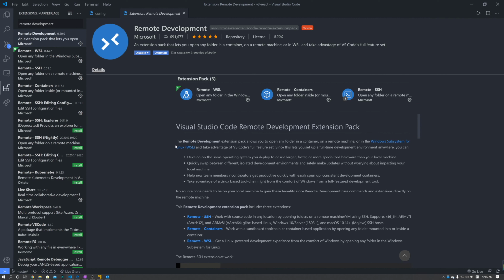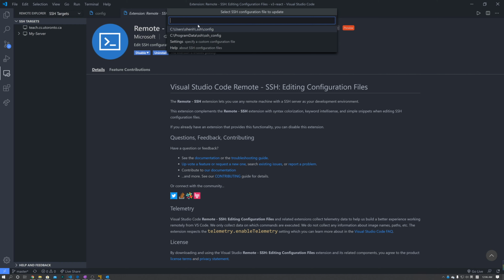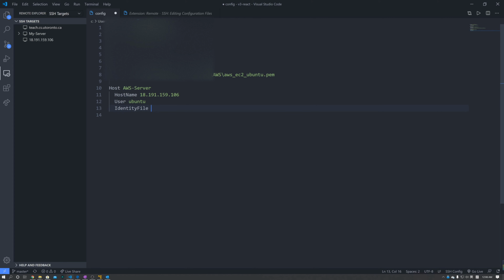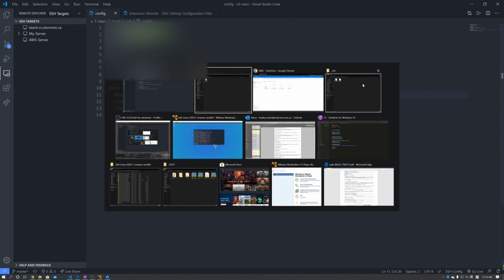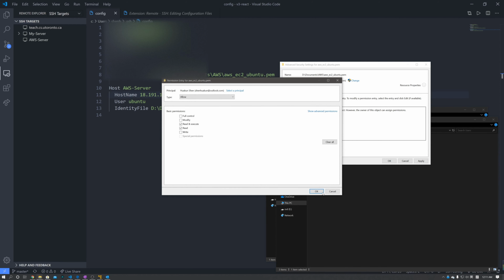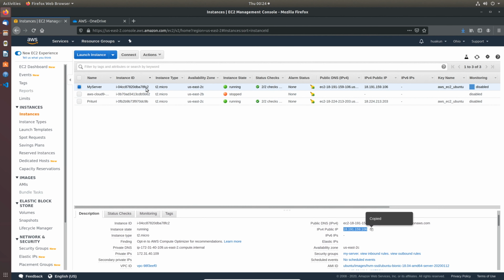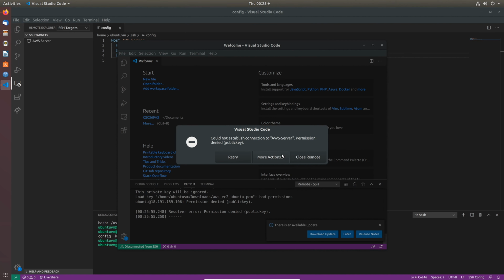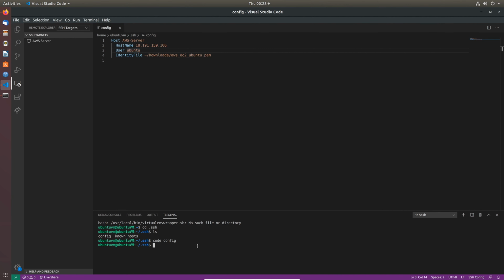SSH with VSCode && solve "Bad Permission"/"Permission Too Open" problem for Win10 + Linux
I demonstrated how to connect to a server with VSCode using ssh and a private key file (.pem), and also solve the "bad permission" and "permission too open" problem.